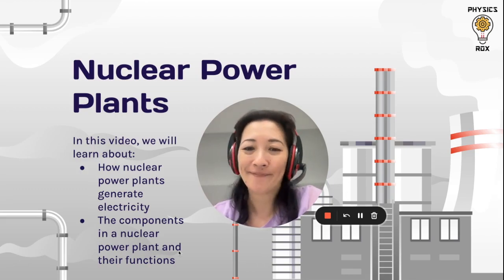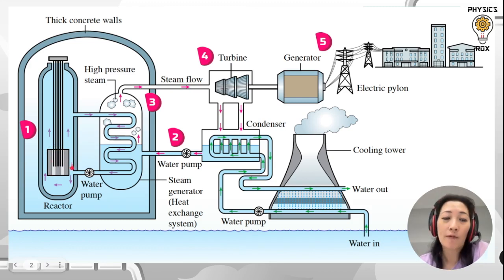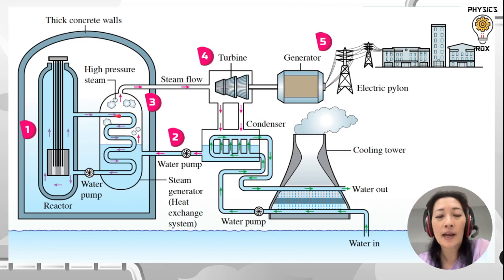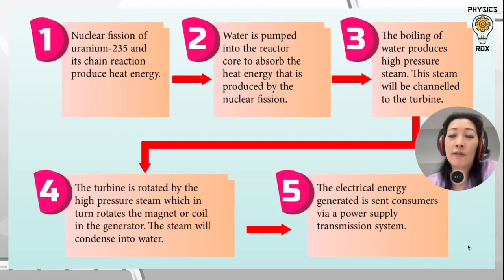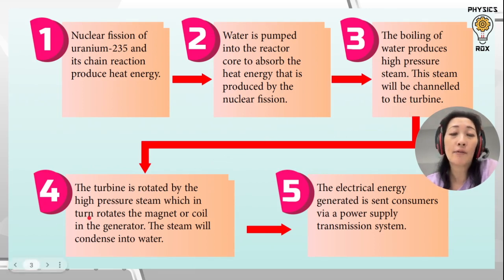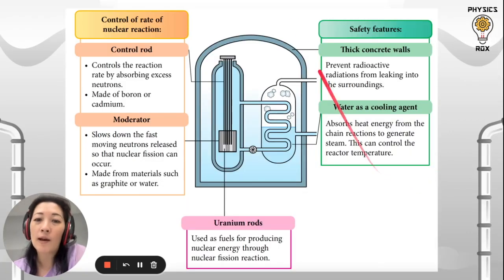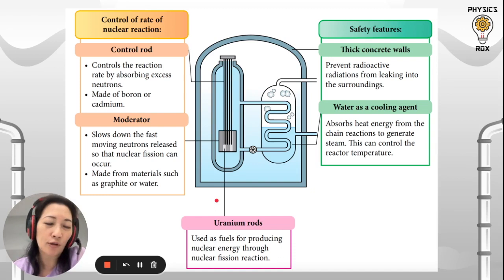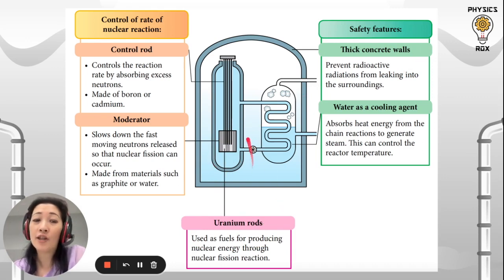Nuclear Power Plants ~ SPM Physics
In this video, Ms Hoo explains nuclear power plants, how they work and the functions of their components.

This topic is in:
- SPM Physics Form 5 Chapter 5 Radioactivity

0:00 Introduction
0:43 Schematic diagram of nuclear power plant - how nuclear energy is converted to electrical energy
4:10 Flowchart of how the nuclear power plant works in terms of energy generation
5:16 Brief revision on nuclear fission
5:59 More details about the nuclear reactor

Images are taken from the KSSM Form 5 textbook which is available digitally for free.